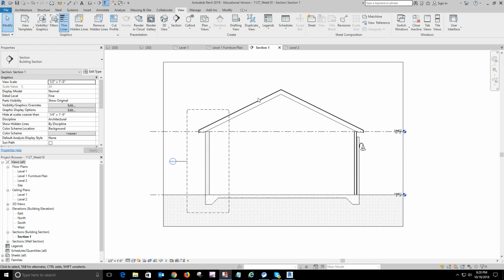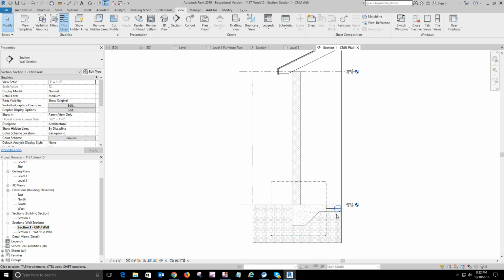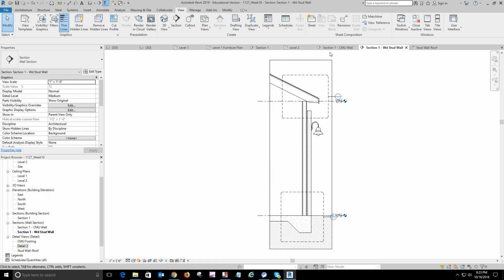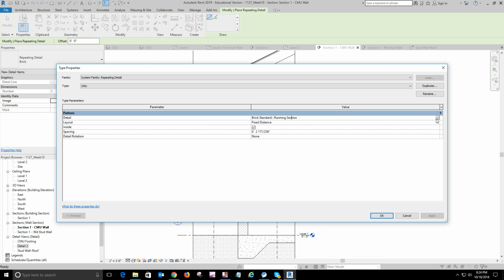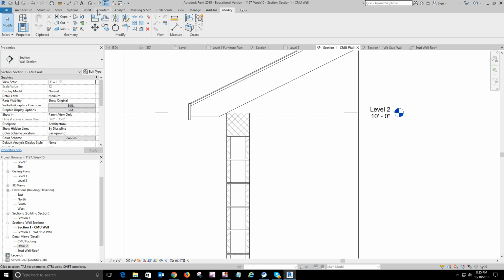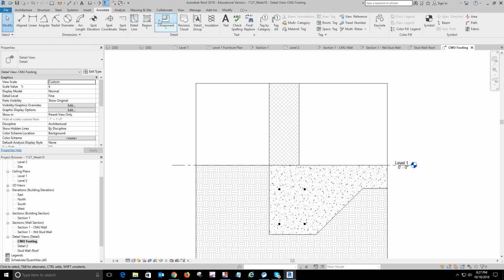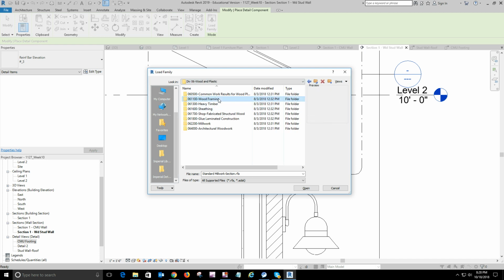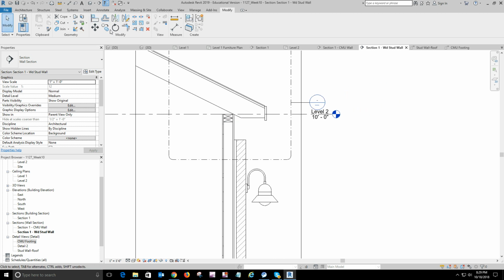1127 Week 10 Part 2